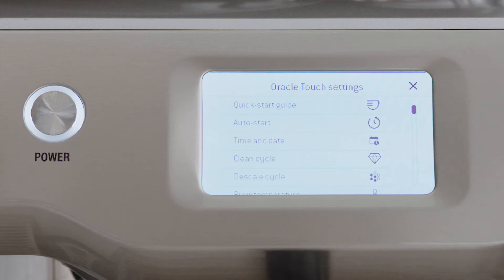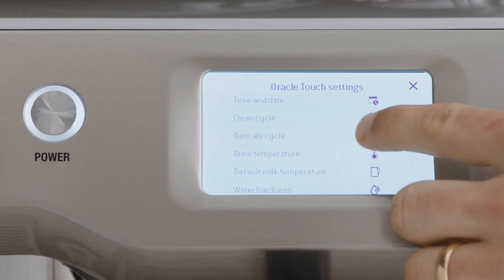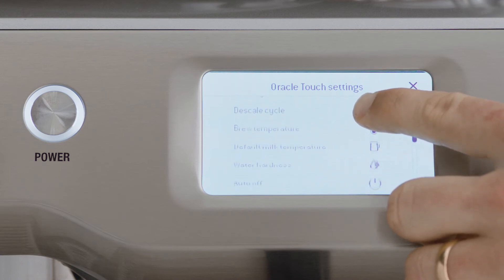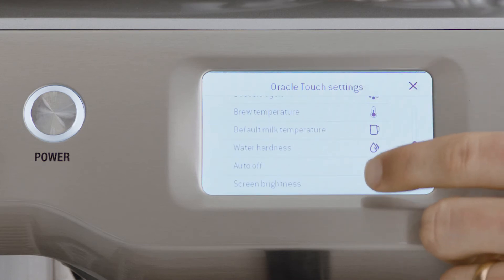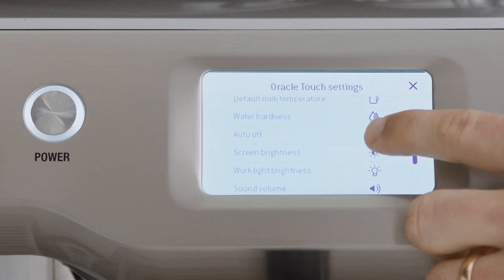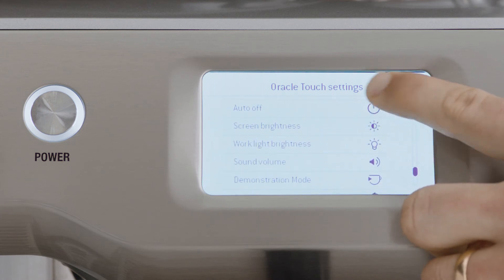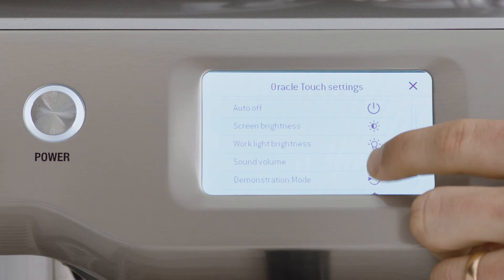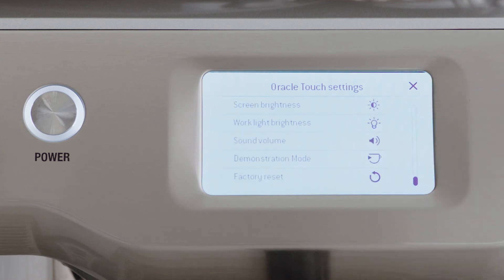The Oracle® Touch | How to change the settings on your espresso machine | Breville AU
Perfect, precise coffee at your fingertips.

Be hands on like a barista with the Oracle® Touch that features an automated touch screen operation which allows you to control every element of your coffee from the temperature to the texture. Watch to find out how you can adjust your coffee settings to achieve delicious, full-flavoured coffee that suits your taste.

You can access features on the ‘Settings’ menu such as:
- Cleaning and maintenance modes
- Time and date alterations
- Brew temperature customizations
- Screen brightness adjustments
- Sound volume options

Want to learn how to create your own coffee drink? Watch our video on how to customise and save a personalized drink selection